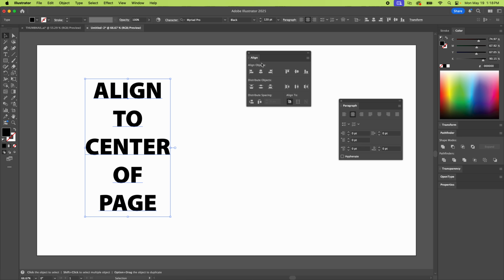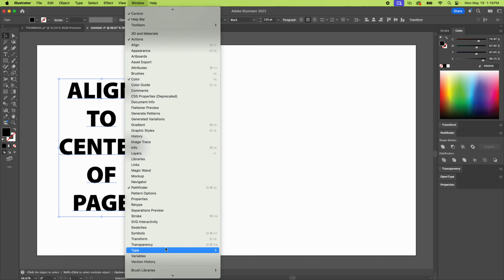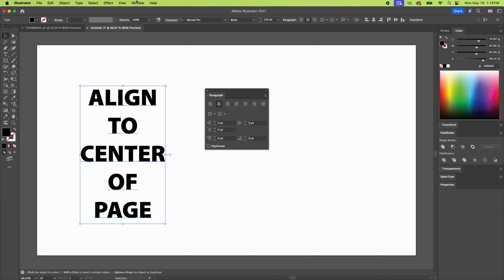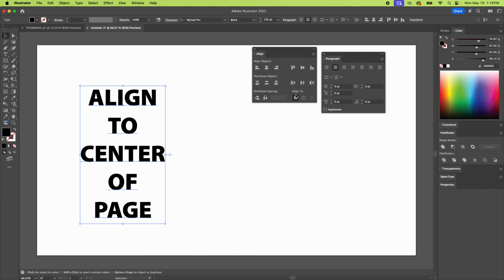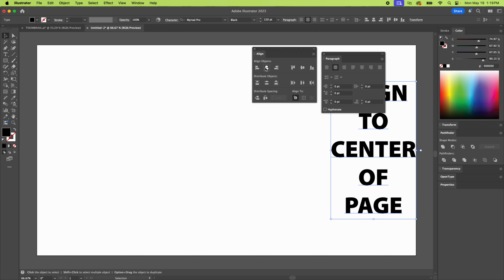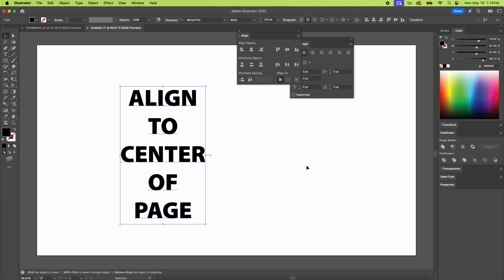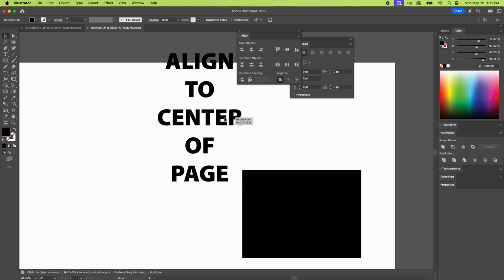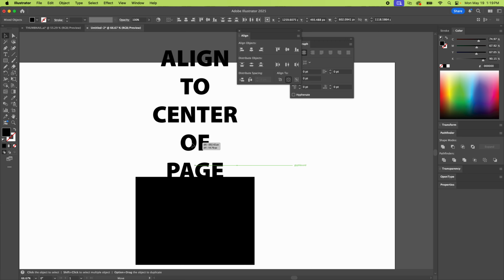Why Won’t My Text Align to the Center of the Page in Illustrator? (Solved Fast)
If your text refuses to center in Adobe Illustrator, here’s the fix you’ve been missing. Whether it’s aligning to the artboard, aligning to a key object, or just trying to get that paragraph block dead-center, I’ll show you all the tricks — fast.

✅ Fix align-to-artboard issues
✅ Align text blocks, shapes, or logos
✅ Key object alignment explained
✅ Align to selection or artboard

Works on Mac & Windows